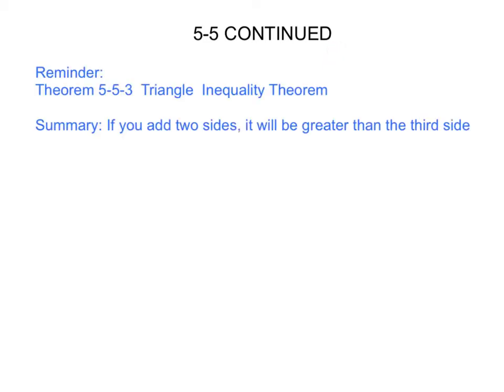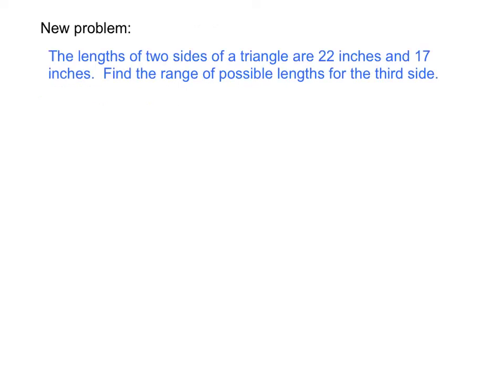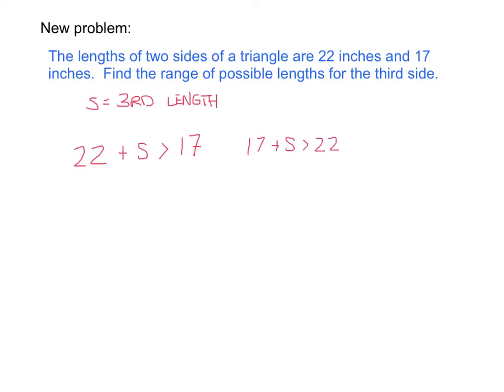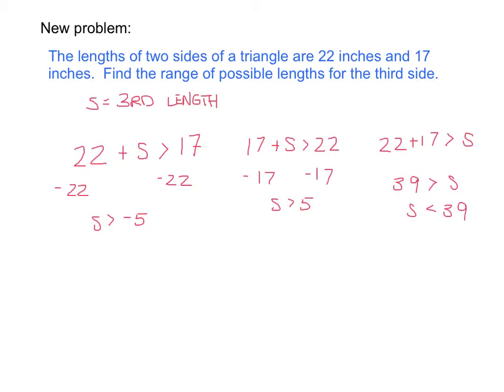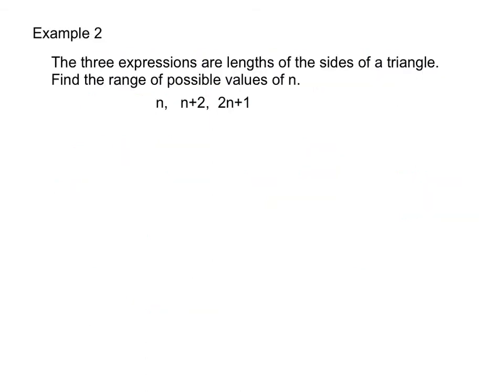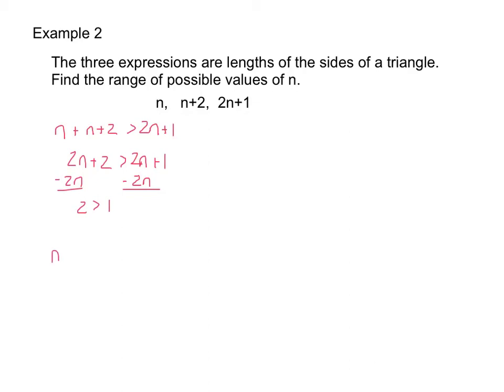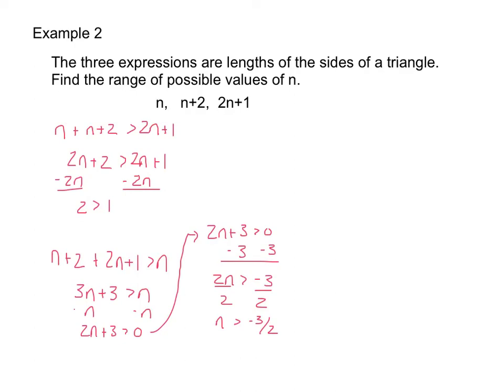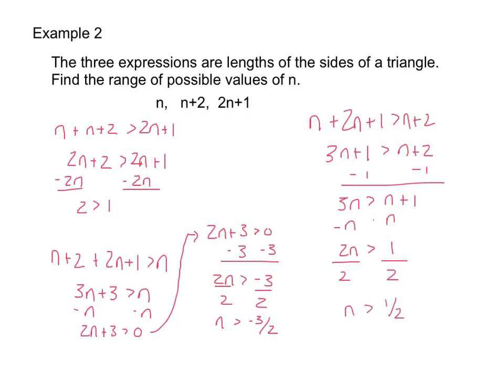5-5 Continued Side Length Ranges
In this video, we use the material we have learned in 5-5 to explore more difficult problems.